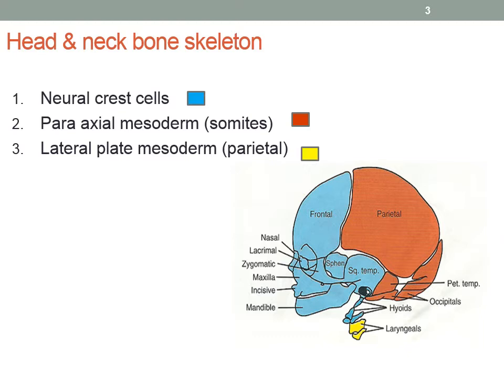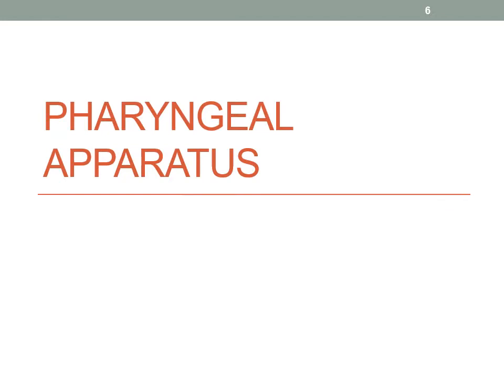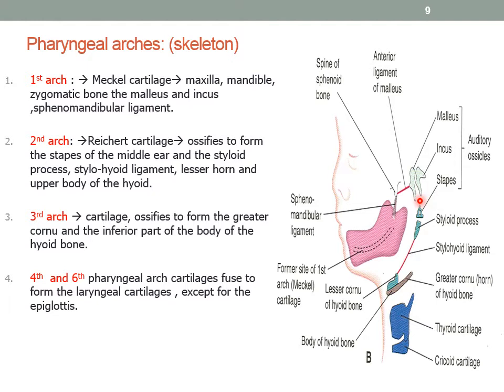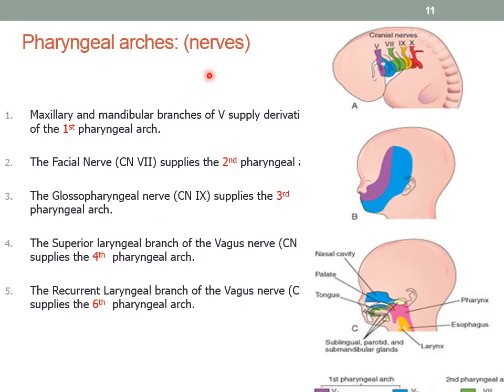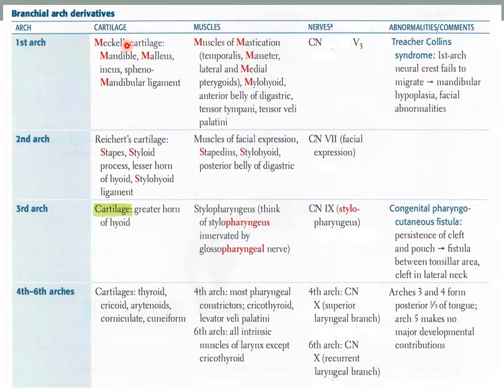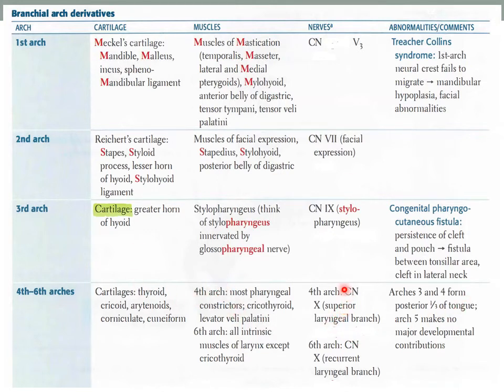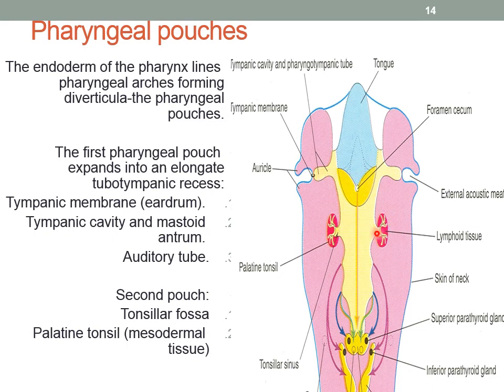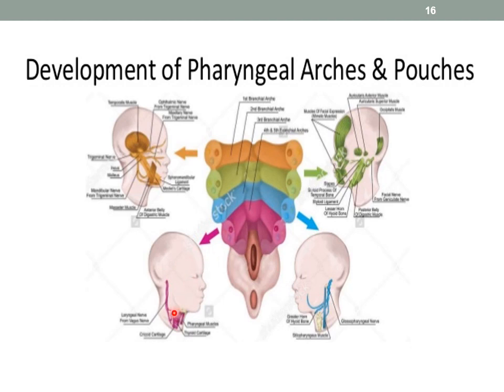Development of the head and neck 1